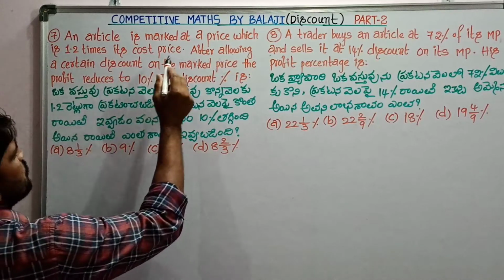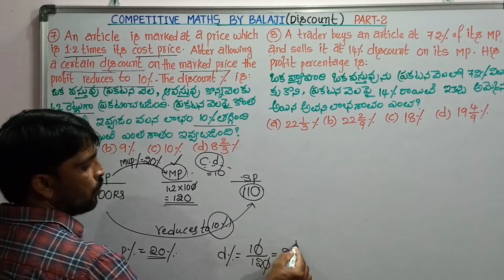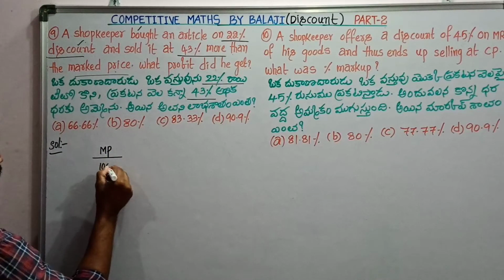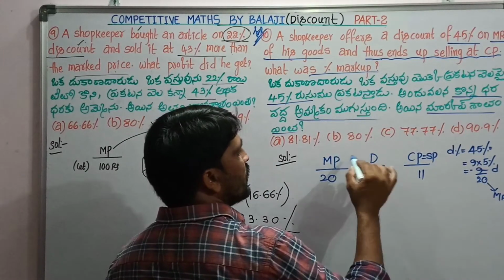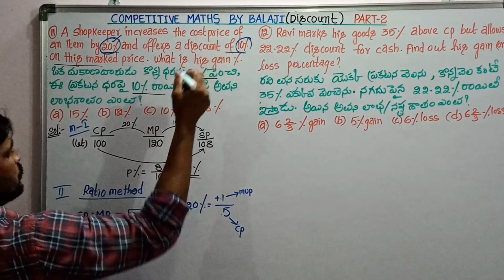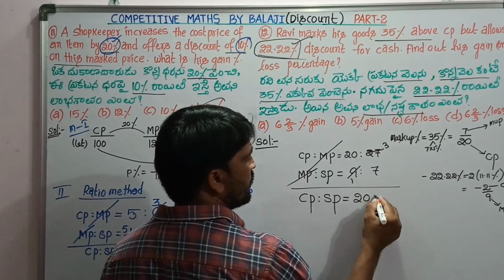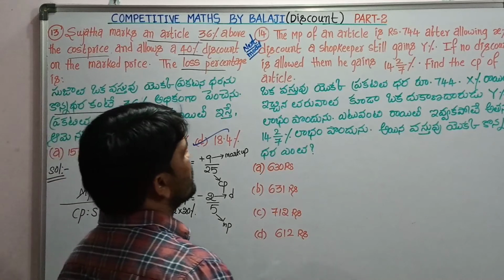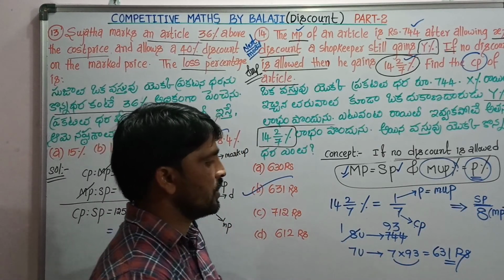DISCOUNT (PART-2)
QUESTIONS BASED ON M.P , C.P AND S.P